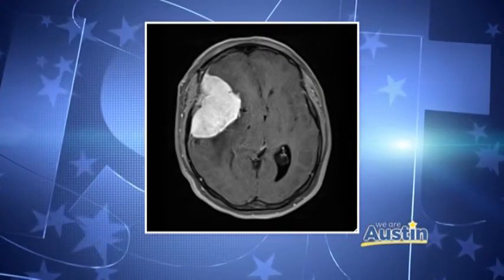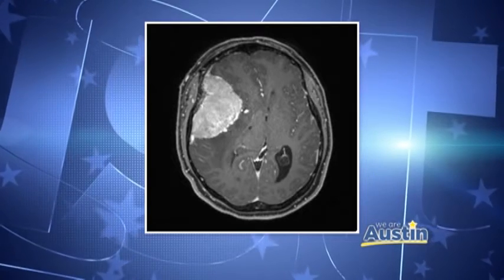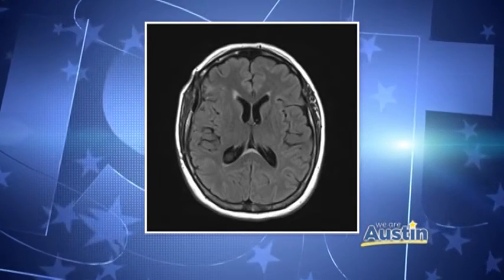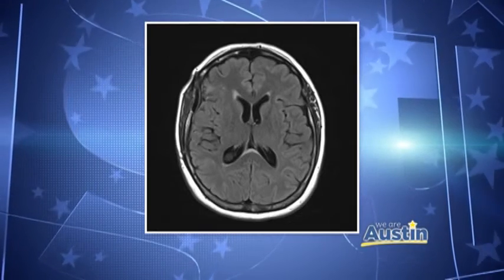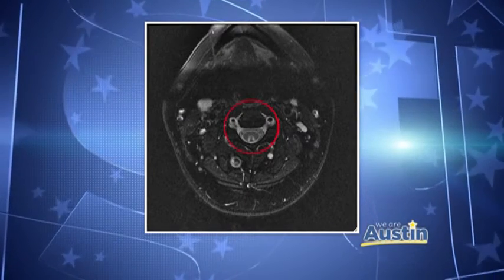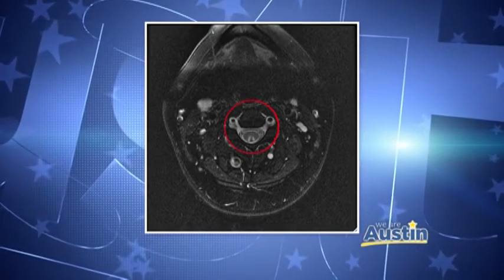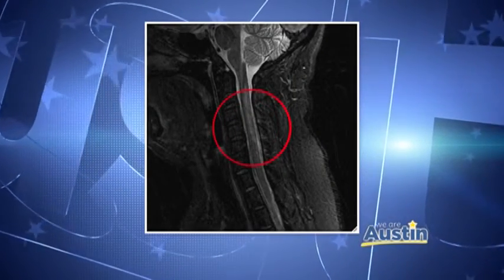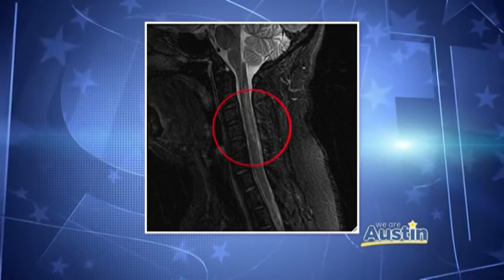Dr Klar Neuroradiology KEYE Jan 2016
ARA's Dr. Nitasha Klar discusses her job as a neuroradiologist with ARA, including a reviewing of a brain tumor case and a spinal cord damaged by drug abuse.